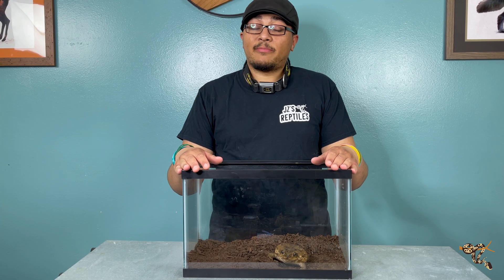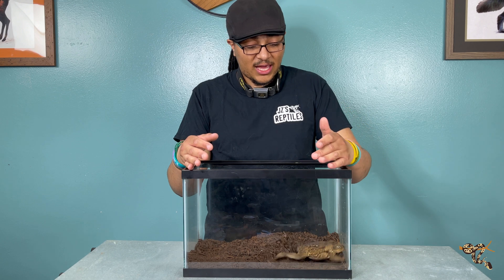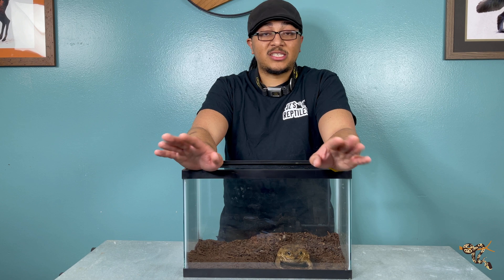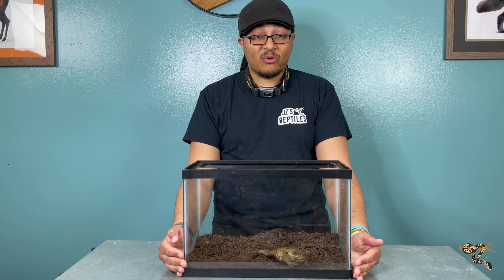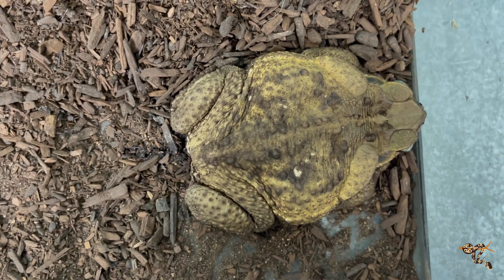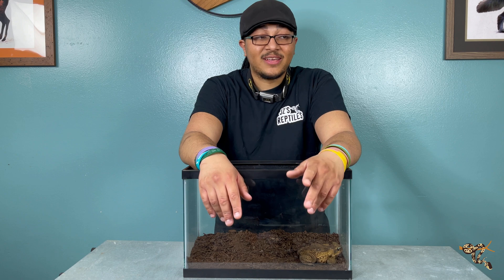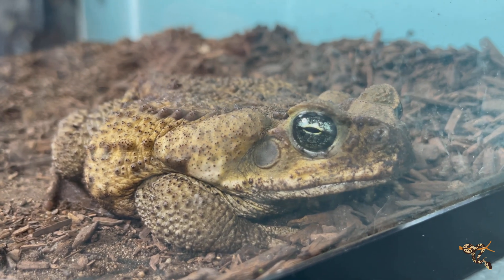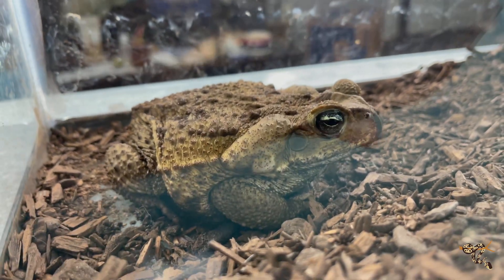Species Spotlight- Cane Toads